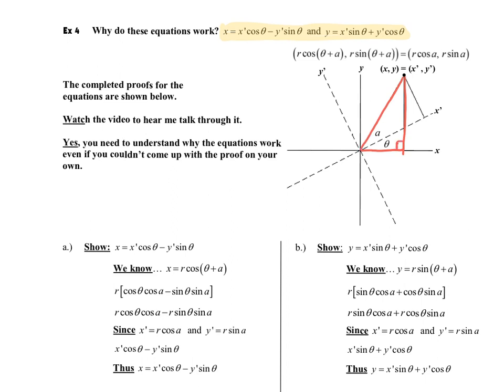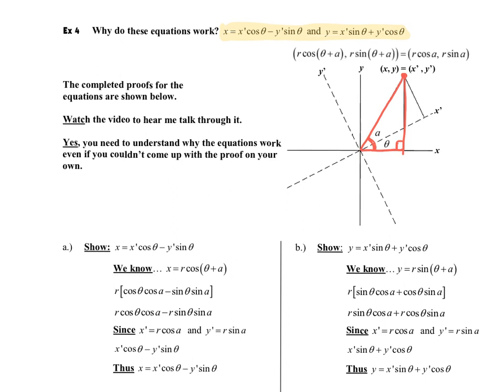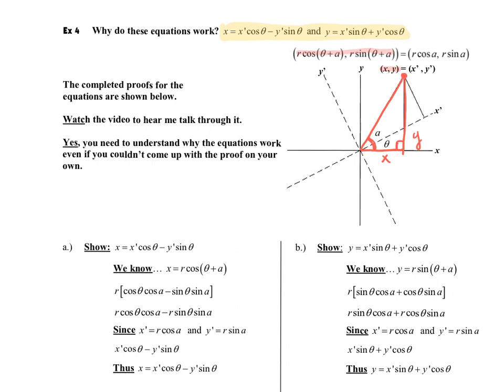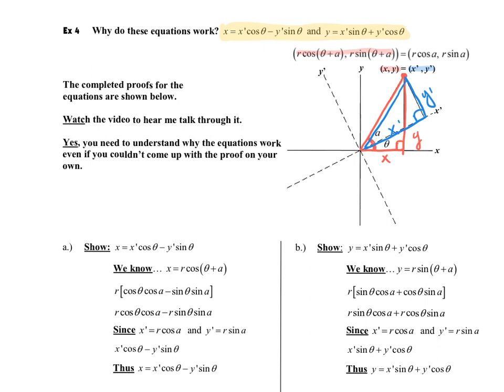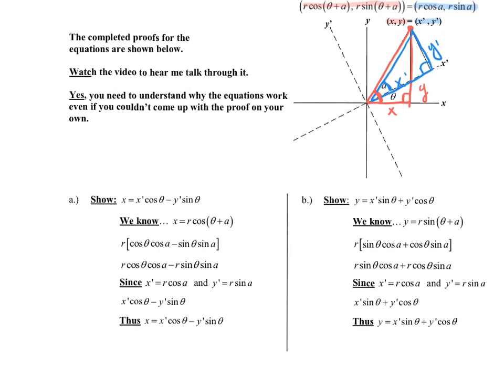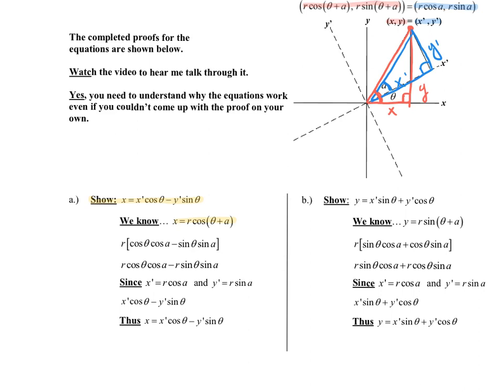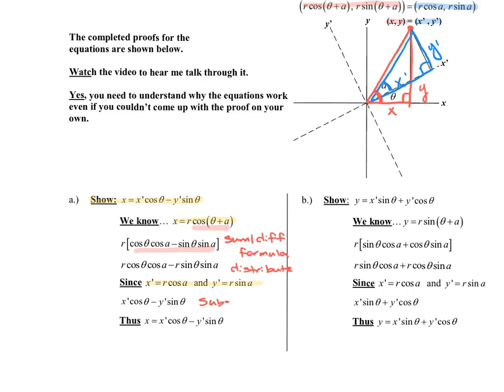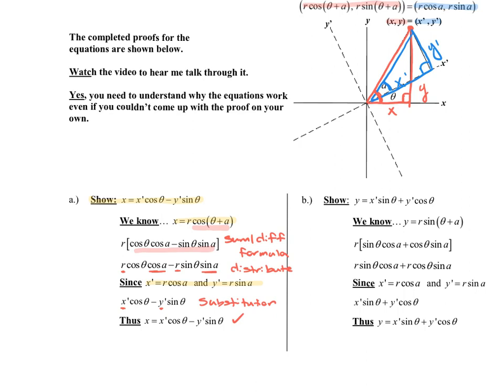P26 10.5 Proofs of Rotation Equations